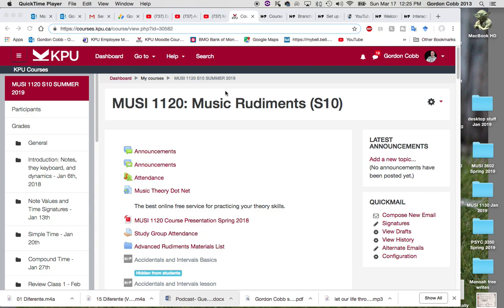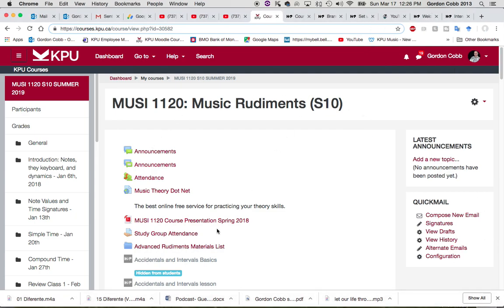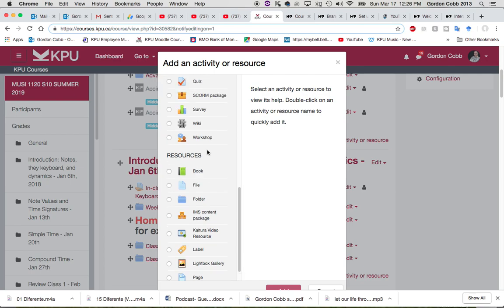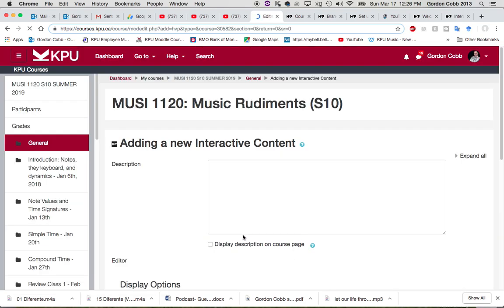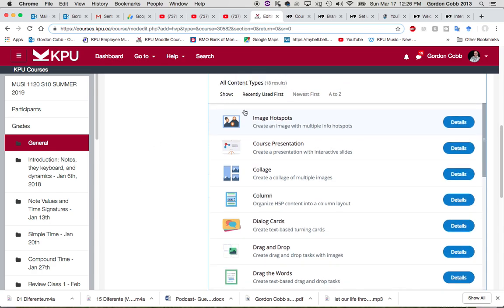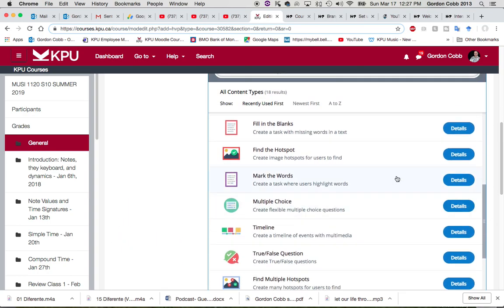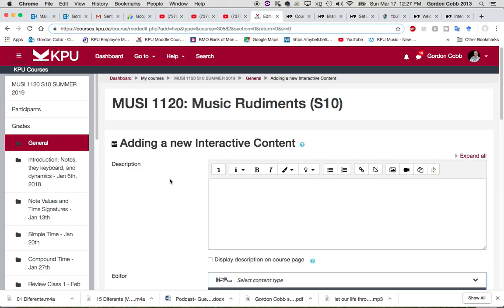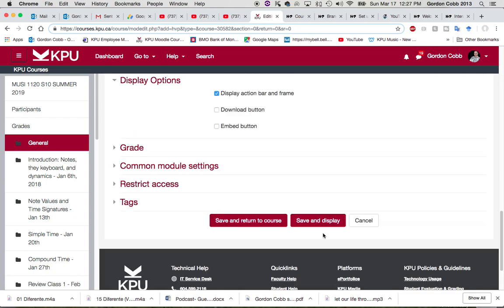Adding H5P to Moodle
This video will help you to add H5P to your Moodle site.